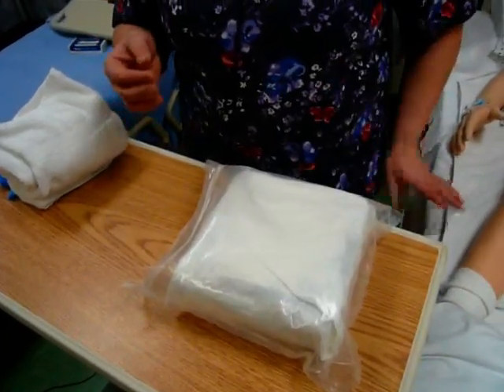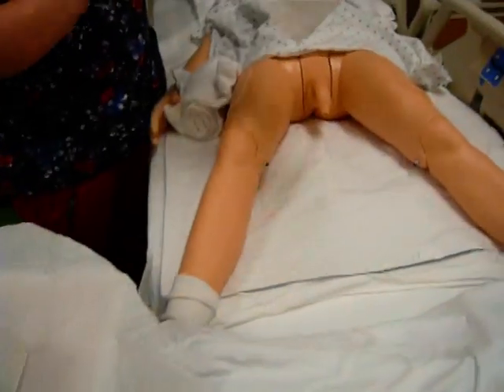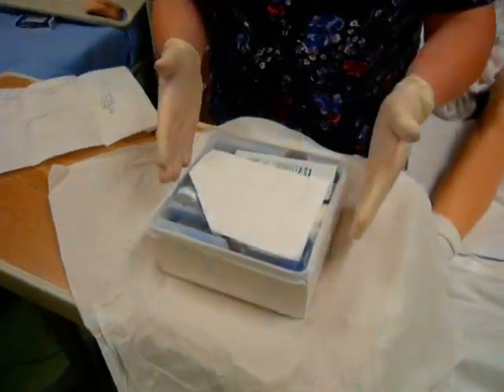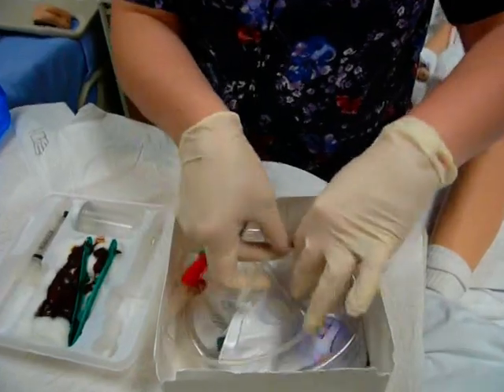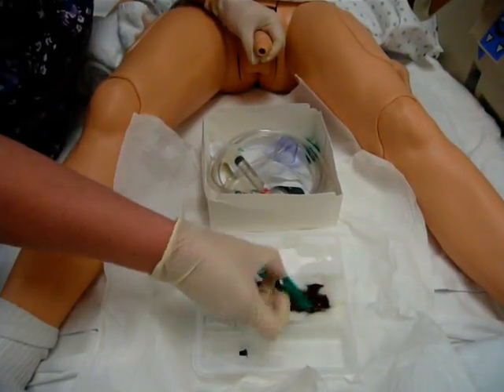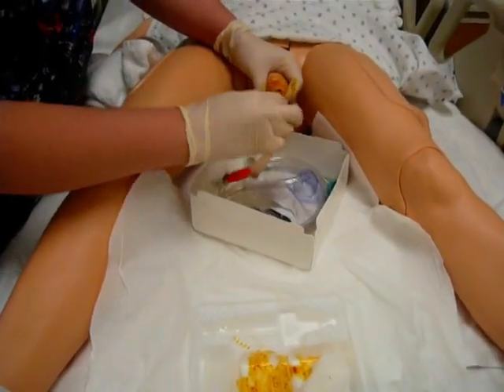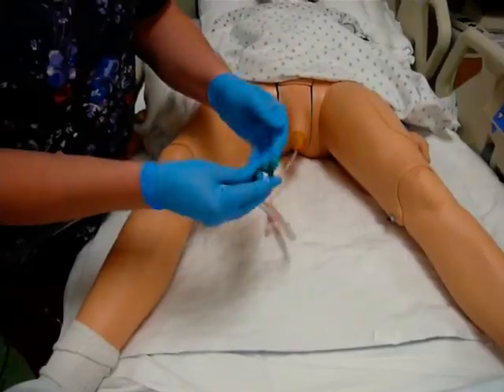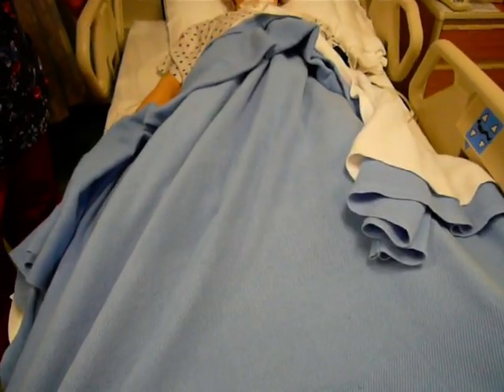Male Catheter Insertion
This is an instructional video for nursing students to review how to insert a Foley catheter into a male patient.
The demonstration is done on a VitalSim mannequin.